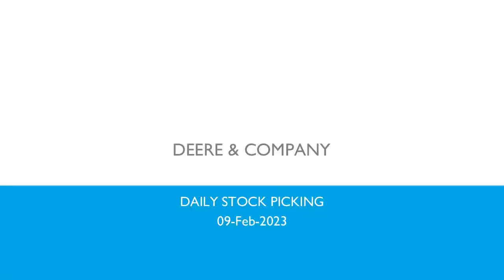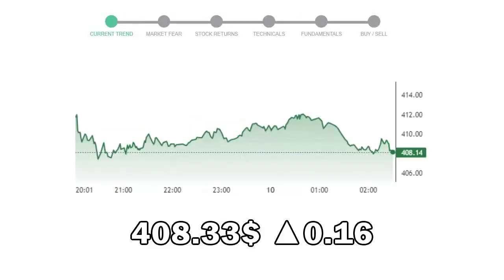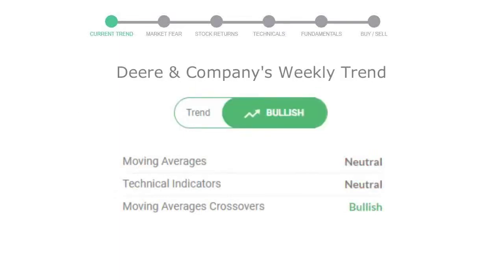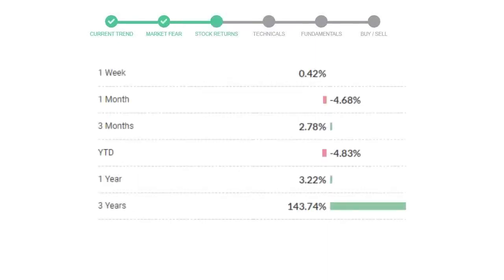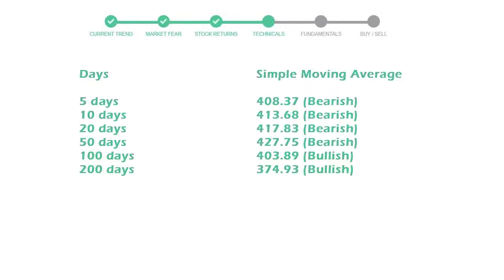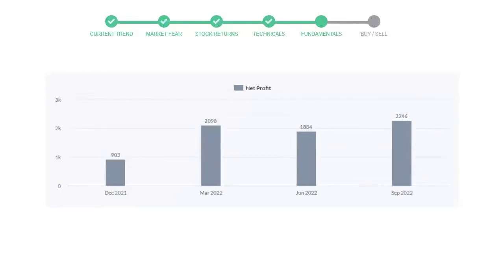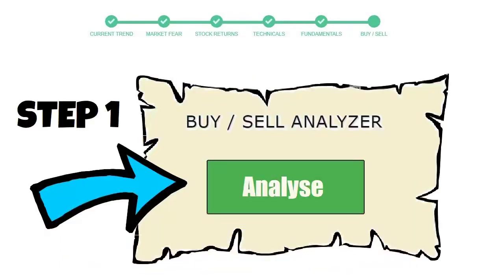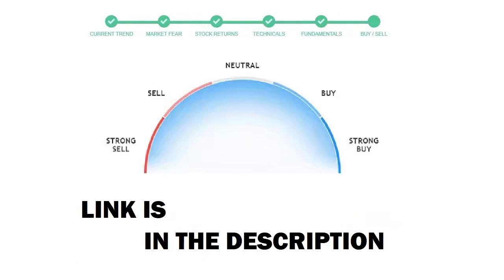Deere & Company Stock Analysis Today 09-Feb-2023 | DE Technical and Fundamental Analysis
For stock Deere & Company Analysis, Market Symbol : DE
Date : 09-Feb-2023
This video will educate you through the technical and fundament analysis of the stock Deere & Company. We will look at thre revenue of last 4 quarters of the company Deere & Company. We will also see the net profits and debt to equity ratio in the recent quarters. We will check Deere & Company technical analysis and check how is Deere & Company performing in the current market.